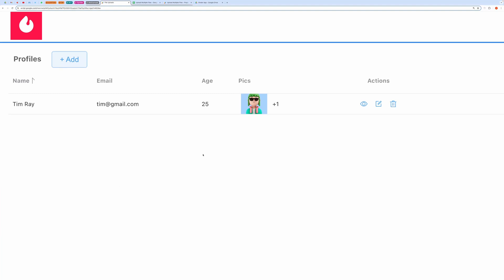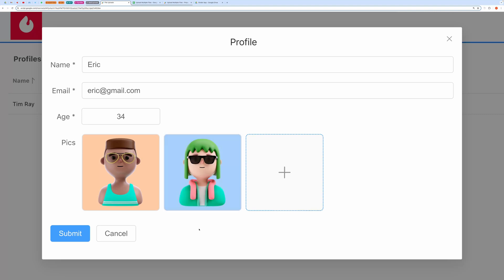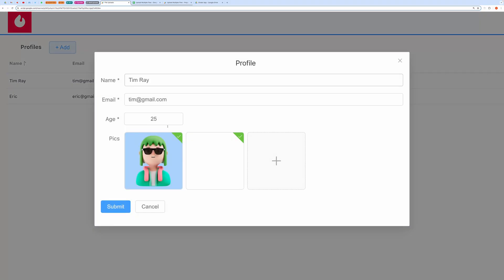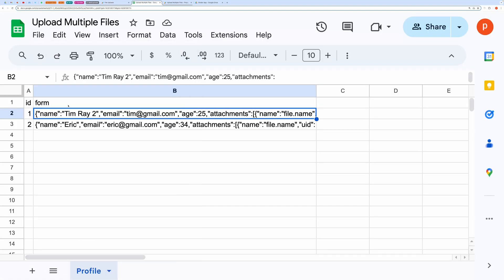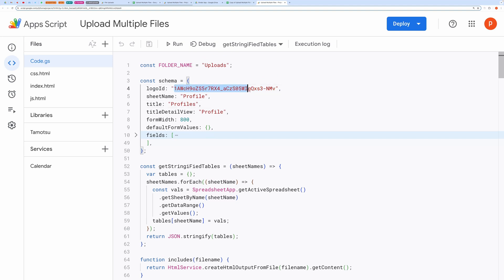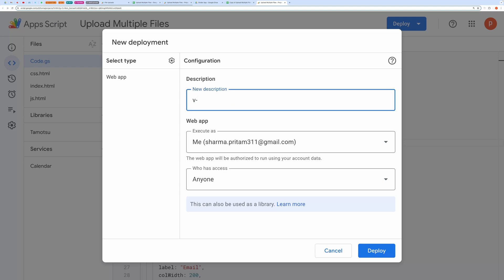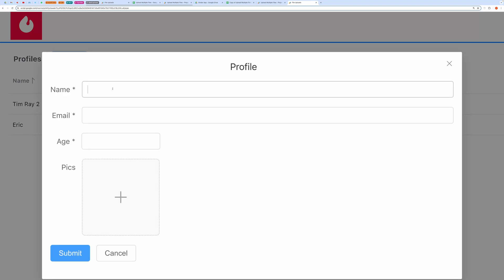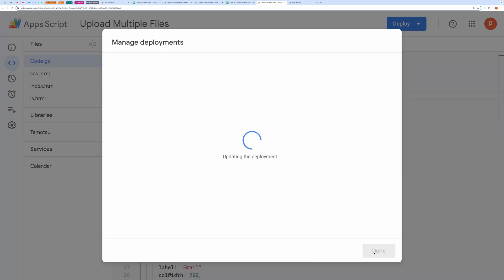Google Sheets | Form with multiple files upload using & Apps Script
In this video, I'll show you how to upload multiple files or images using a web application, store them in Google Drive, and create related records. Follow along as I demonstrate how to set up the app, configure your forms, and deploy the script. Whether you're managing profiles, uploading documents, or editing records, this tutorial has you covered!

Multiple file upload
Upload files to Google Drive